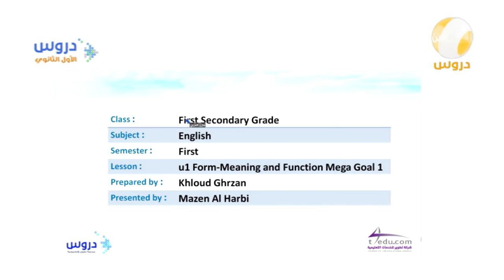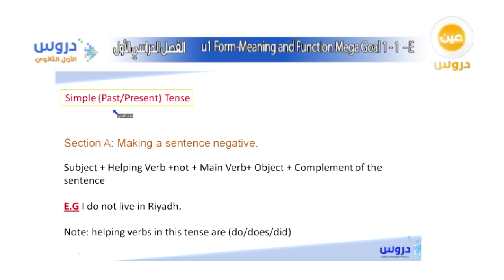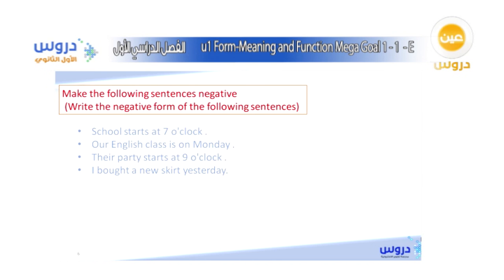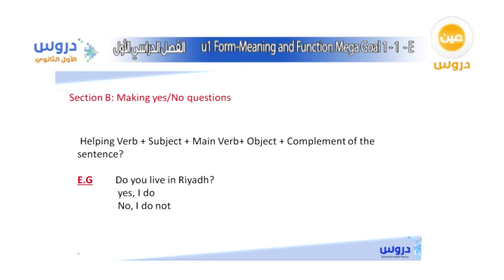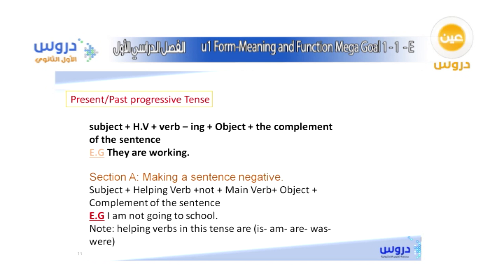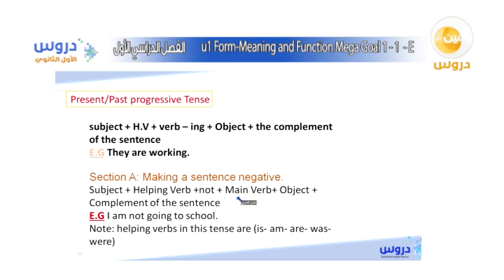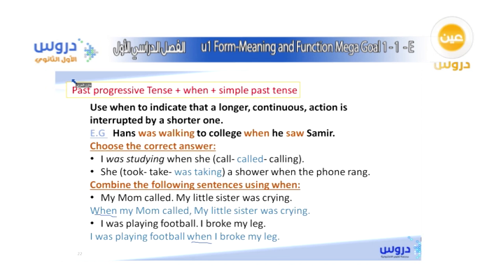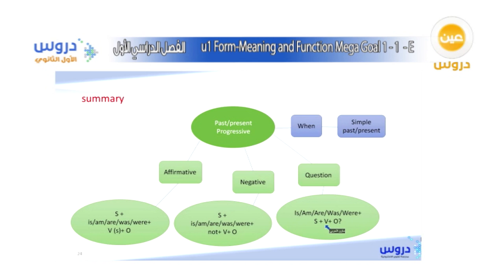الأول الثانوي | الفصل الدراسي الأول 1438 | الإنجليزية |u1 Form-meaning and Function Mega goal 1